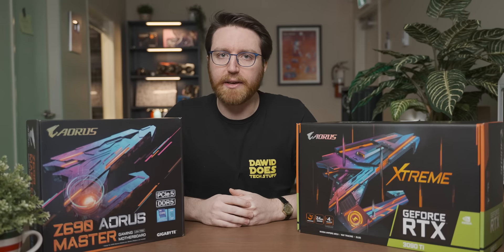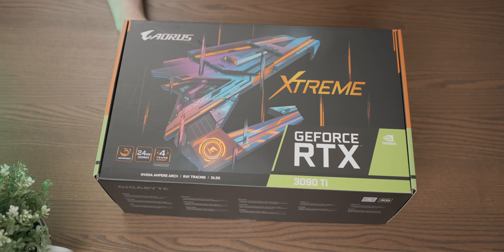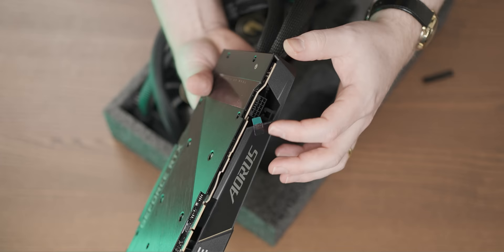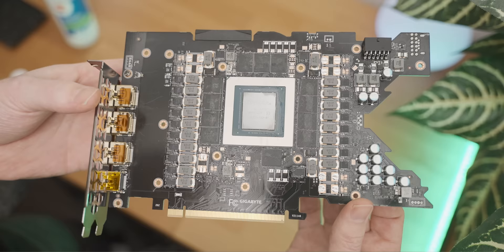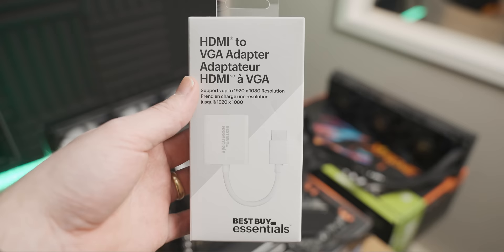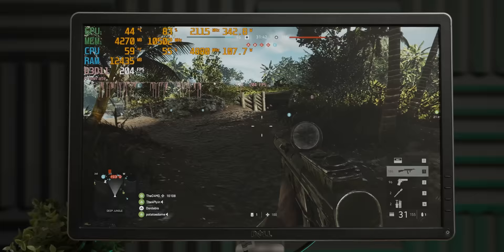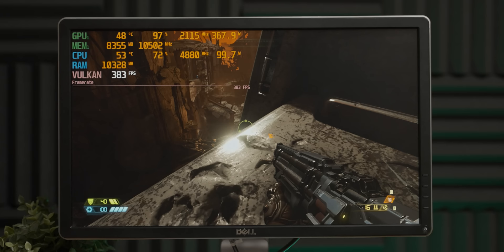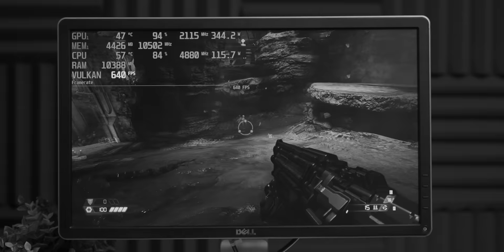The World's Fastest Gaming GPU vs...VGA?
Gigabyte sent me the most expensive graphics card they make, and to balance it out I decided to try something.

Microcenter links:
WD Black SN750 SE 1TB 3D TLC NAND PCIe Gen 4 x4 NVMe M.2 Internal SSD
*New Customers Exclusive* – Get $50 off your purchase of select new CPU